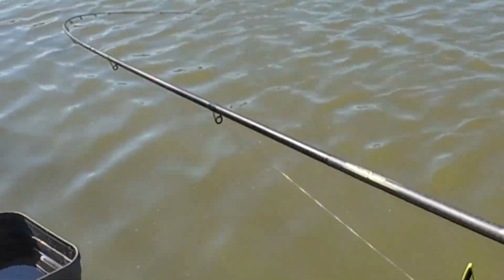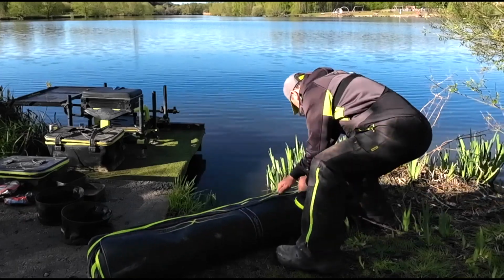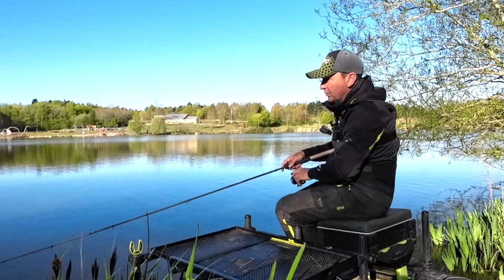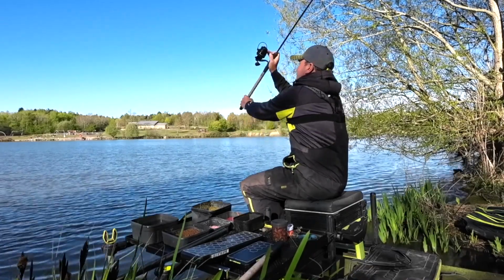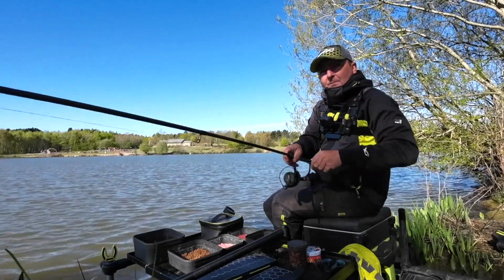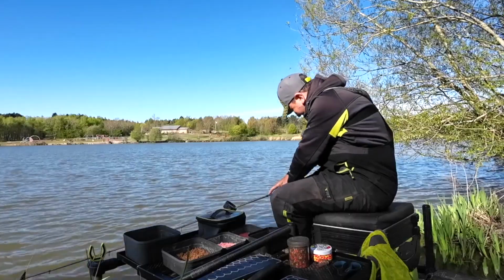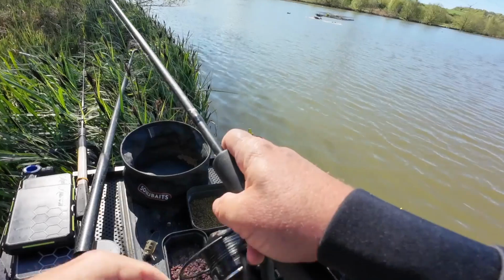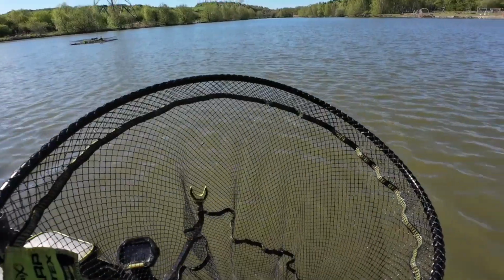Method vs Cage Feeder | Feeder Session at Poolsbrook Country Park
In this session at Poolsbrook Country Park I compared fishing with the cage feeder against the method feeder on the same line and the difference was amazing!